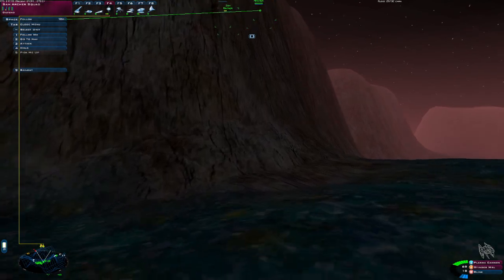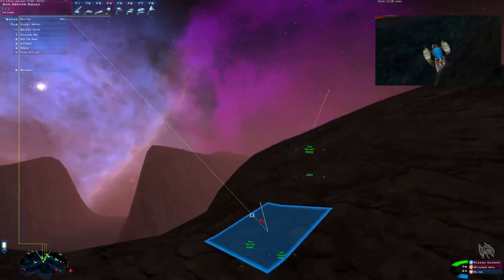Fair Share - Uler Mod - Battlezone 2: Combat Commander - Mission 9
Playthrough of Uler mod mission 9 Fair Share on version 1.3.6.4y.